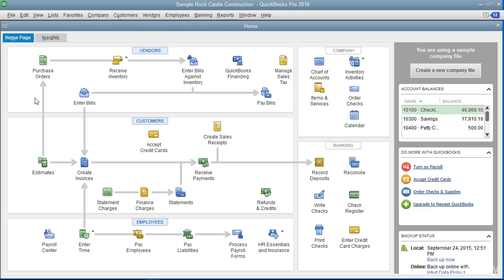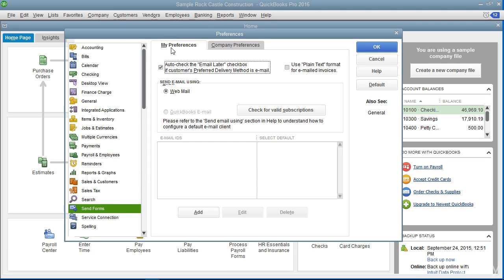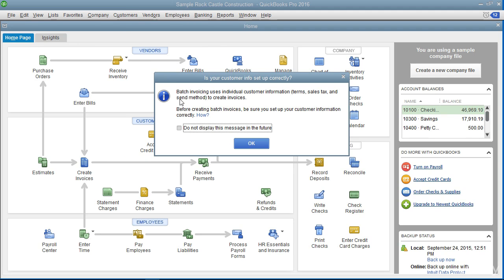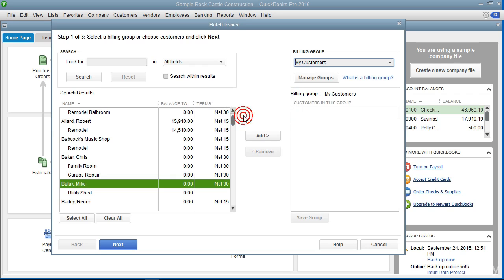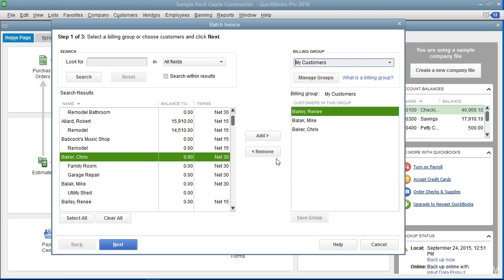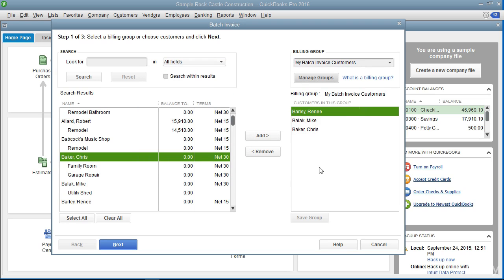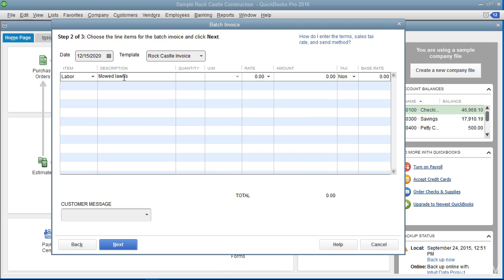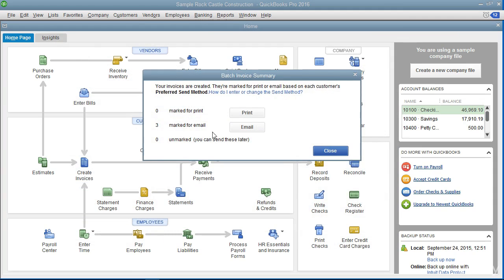003 Creating Batch Invoices